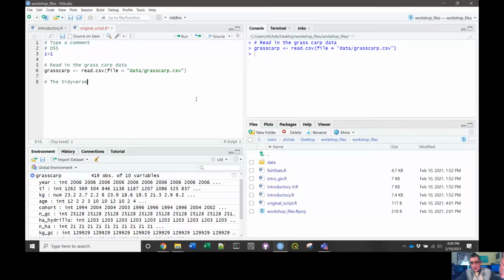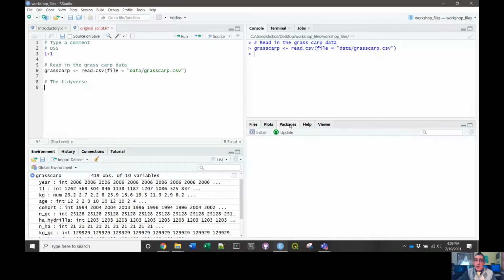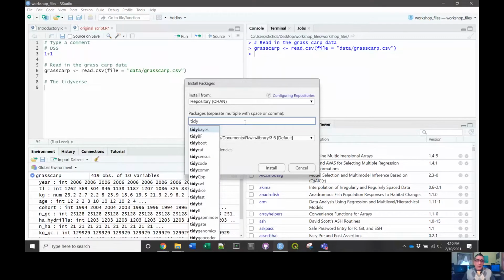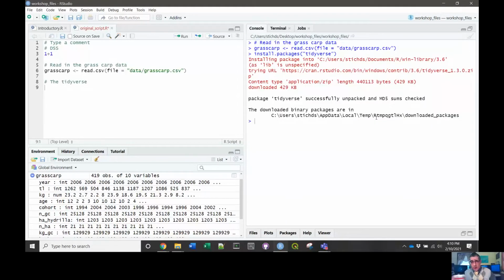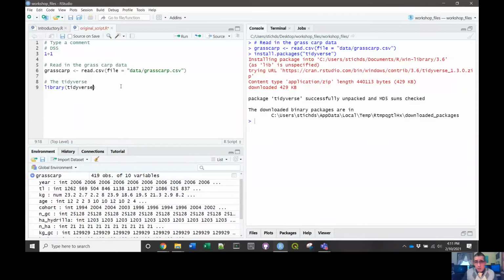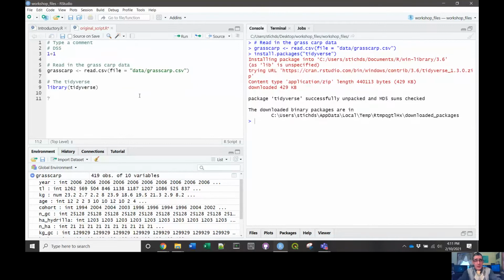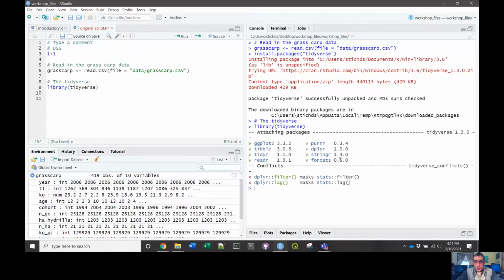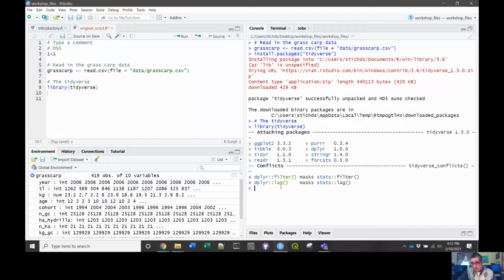Installing packages in RStudio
How to install packages using the package manager in RStudio